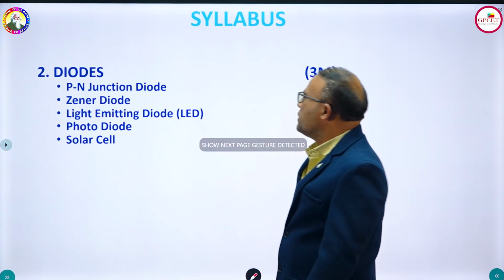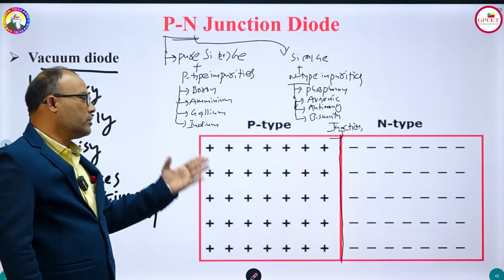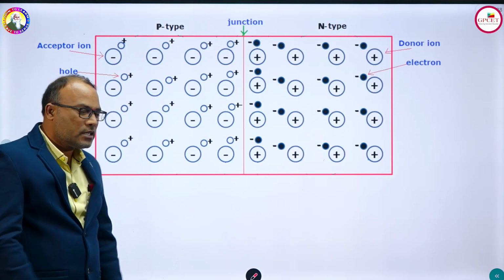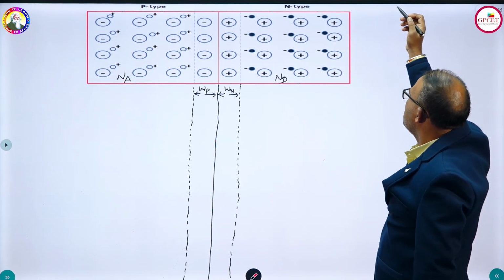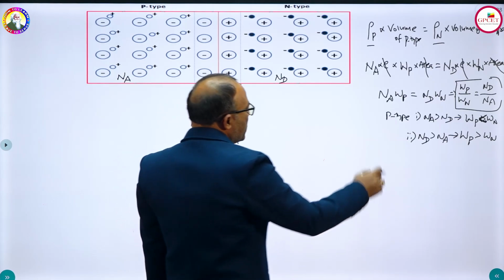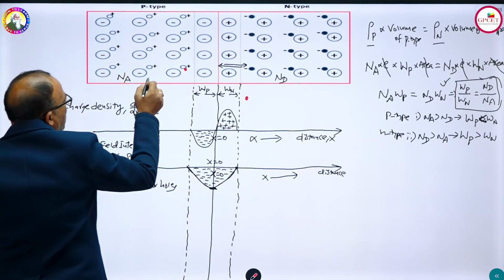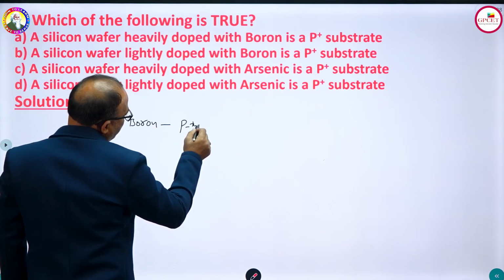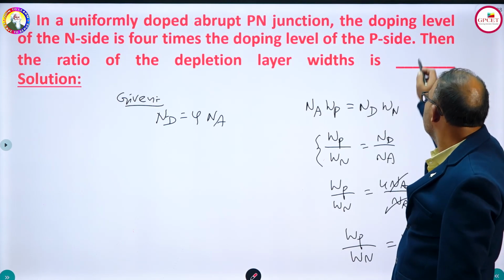Open Circuit PN Junction - GATE Electronic Devices Concepts Explained by T Thirupal Sir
In this video, T Thirupal Sir explains the concept of the Open Circuit PN Junction in detail, specifically for GATE Electronic Devices preparation.

If you're preparing for GATE or just want to understand the fundamentals of semiconductor physics, this video is perfect for you. Sir covers key concepts like the behavior of PN junctions under open circuit conditions, their applications in electronic devices, and how they relate to GATE exam questions.

Topics covered in this video:

PN Junction theory
Open circuit conditions and their significance
Practical applications in electronic devices
Tips for GATE preparation on this topic